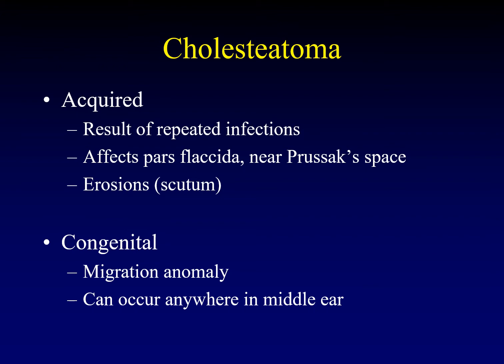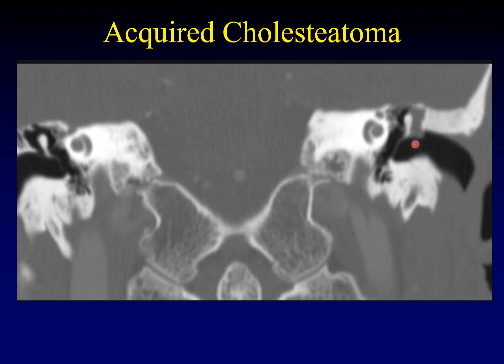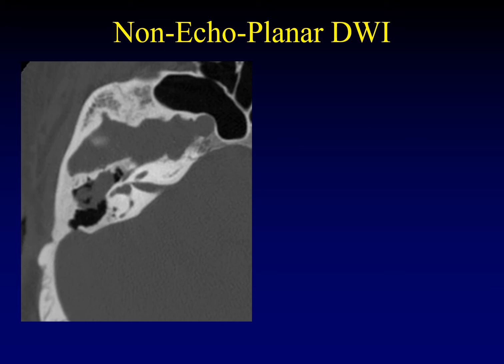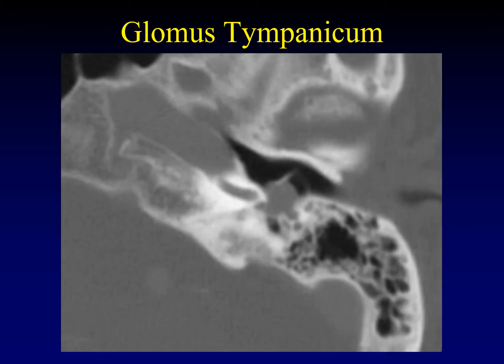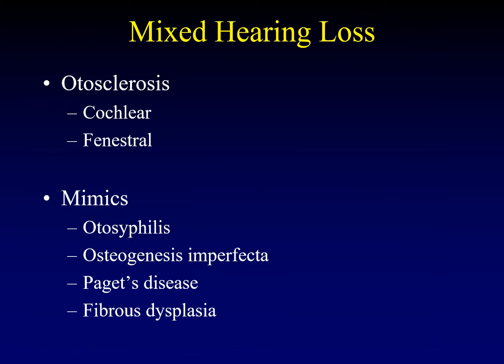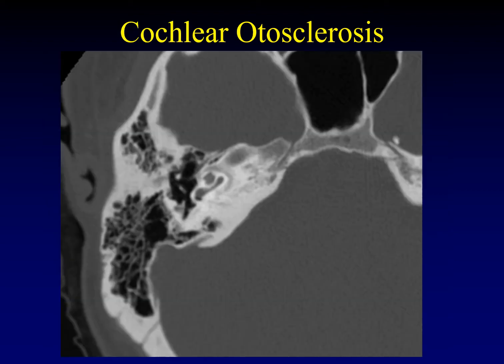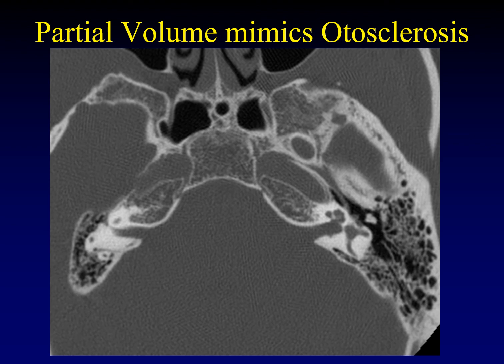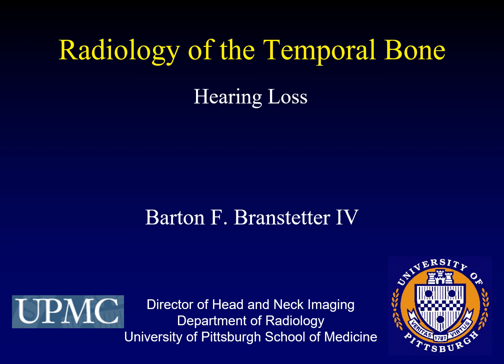Temporal Bone Pathology 7: Hearing Loss Part 2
Imaging of hearing loss